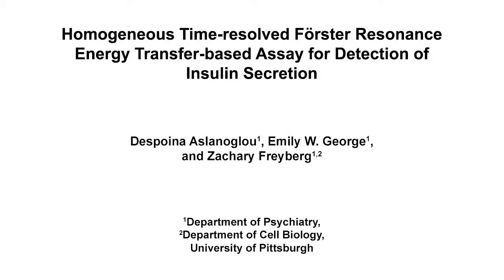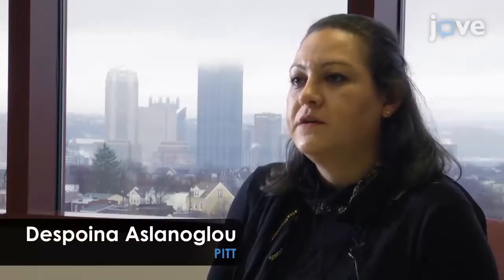FRET Assay (Homogeneous Time-resolved) to detect Insulin secretion | Protocol Preview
Homogeneous Time-resolved Förster Resonance Energy Transfer-based Assay for Detection of Insulin Secretion -  a 2 minute Preview of the Experimental Protocol

Despoina Aslanoglou, Emily W. George, Zachary Freyberg
University of Pittsburgh, Department of Psychiatry; University of Pittsburgh, Department of Cell Biology;

Here, we present homogeneous time resolved FRET (HTRF) as an efficient method for rapid detection of insulin secreted from cells.